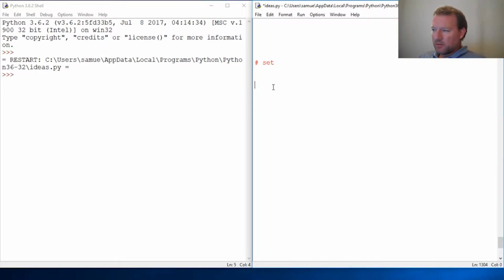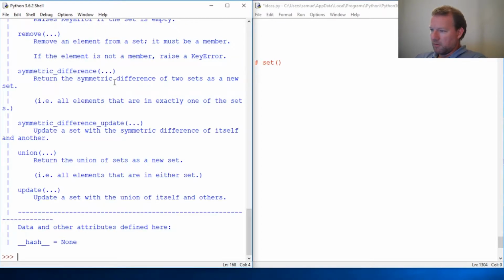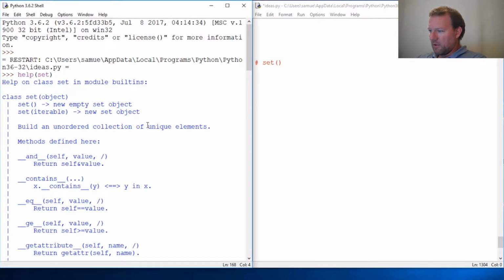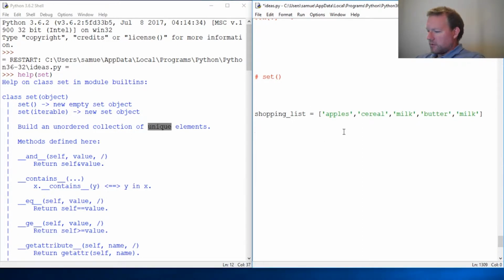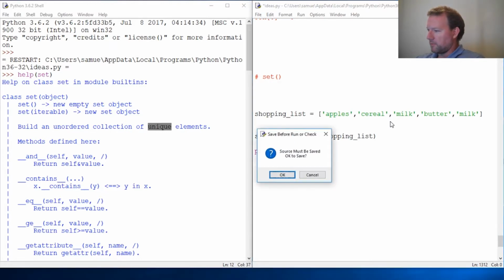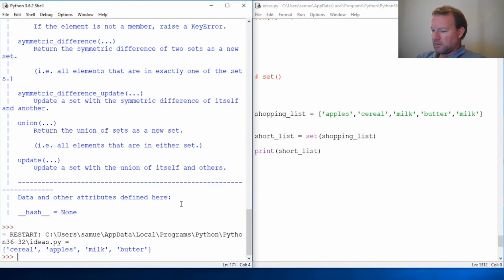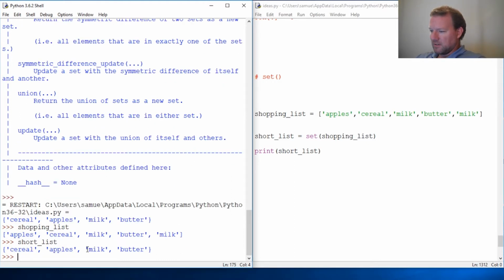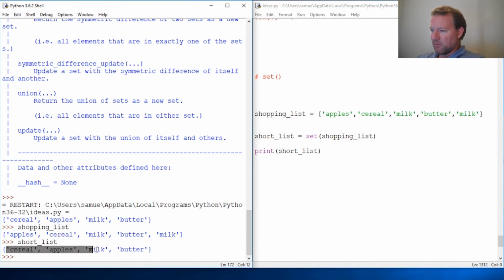Python Basics Set Object/Function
Learn about the set function in python